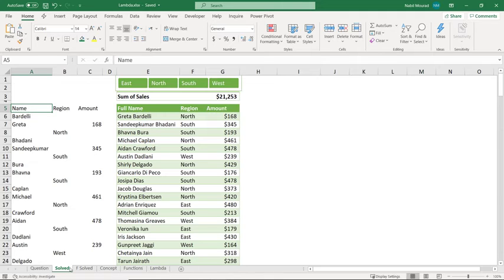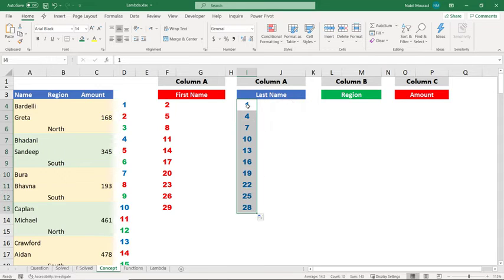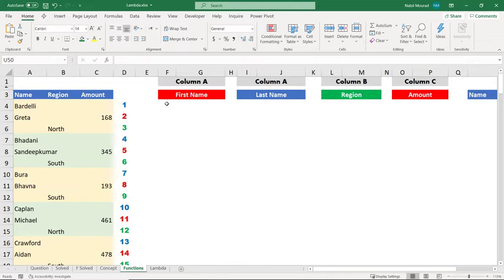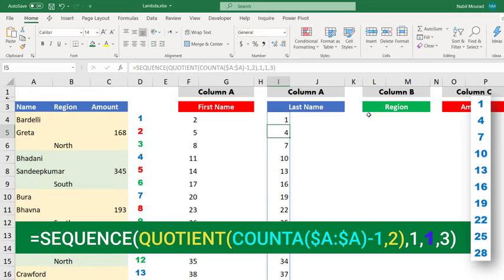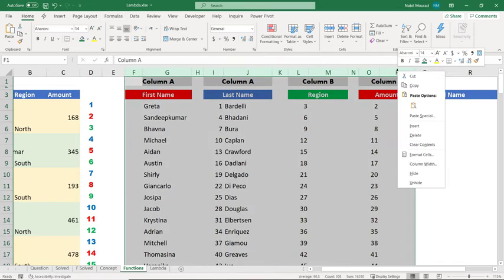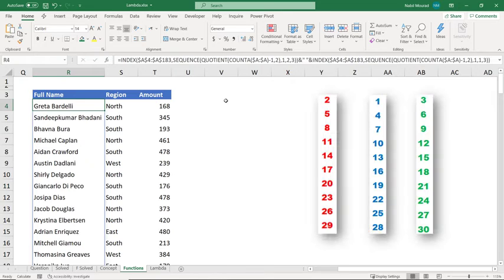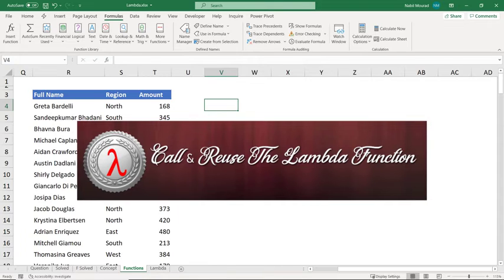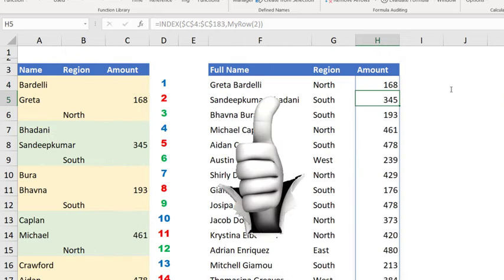The New LAMBDA Excel Function